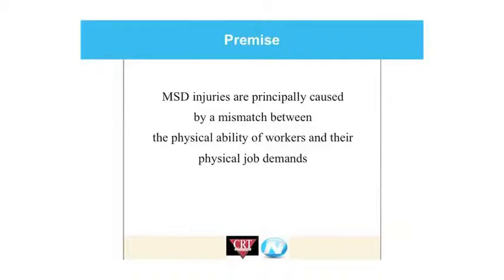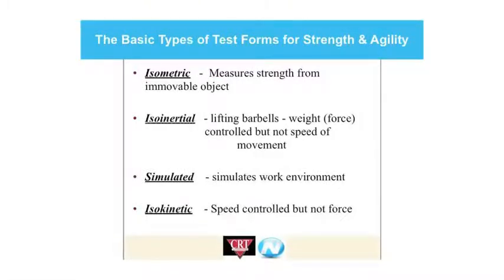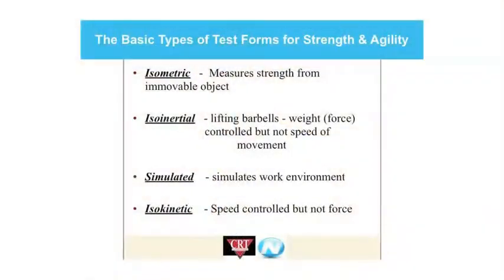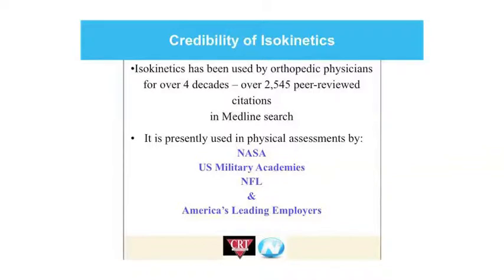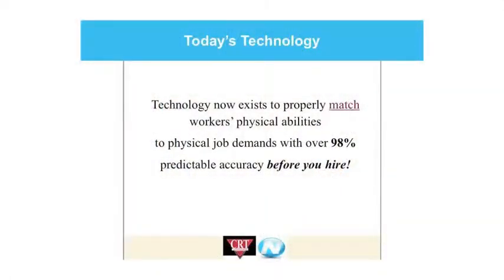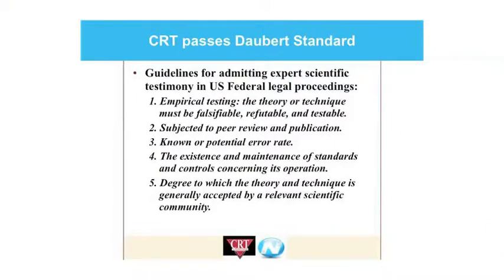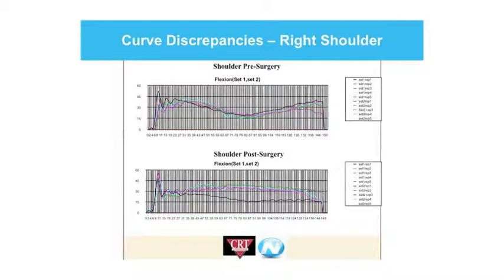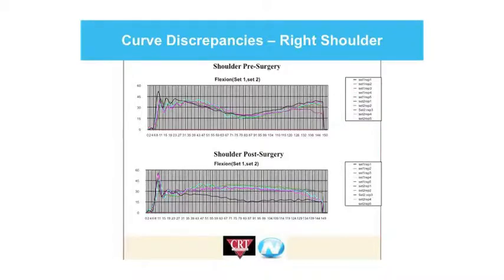Claims Reduction Technologies Pre-Employment Fitness Testing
The CRT pre-employment test is designed to properly match candidates with what the required strength levels will be for the position they are looking to be hired in. It is important to know that the applicant cannot get hurt doing the CRT testing.

We are the only agency in the state to offer and conduct a CRT pre-employment test involving isokinetic testing. Our team of highly qualified professionals specialize in various aspects of workers compensation as well, so all of your employment
needs can be met in one place.

Overall, the goal is to help businesses find the right applicants for physically demanding jobs. For more information about our employment screening services or our workers compensation, fill out the form on this page for a free quote or call today!